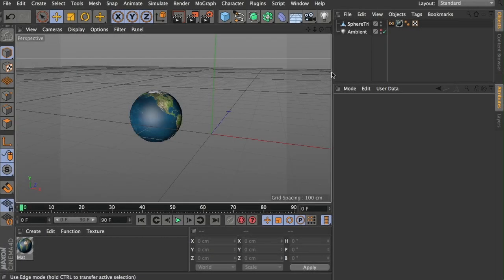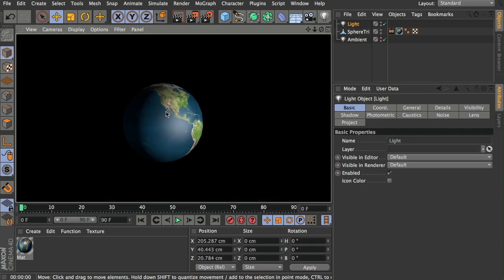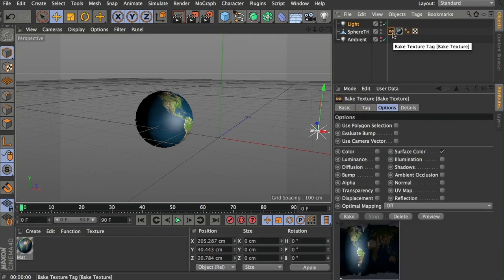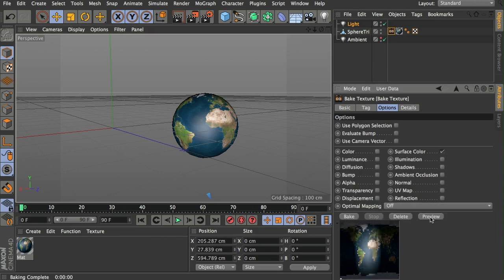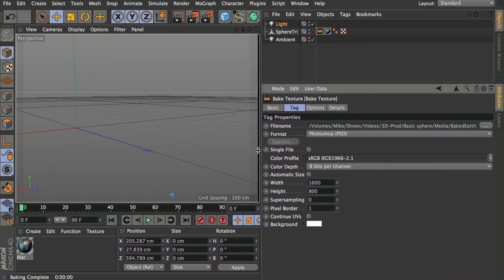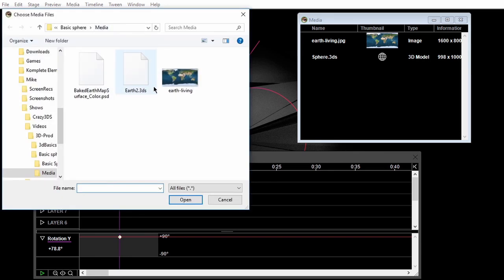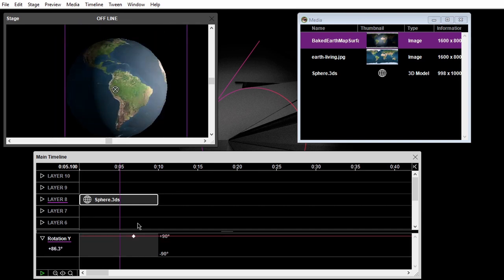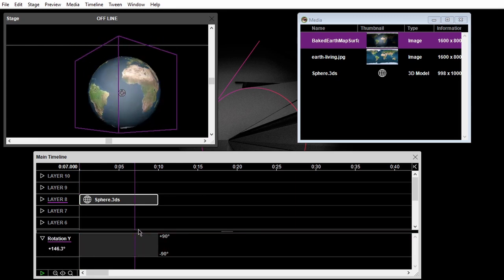WATCHOUT 6: 3D lighting